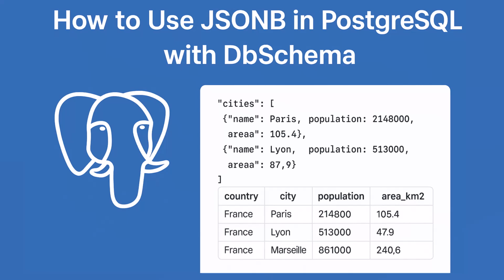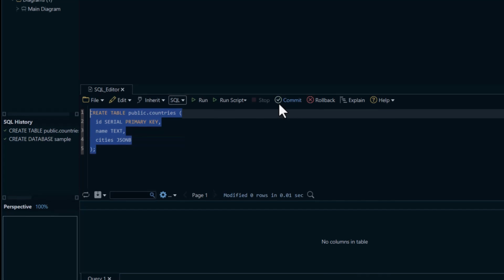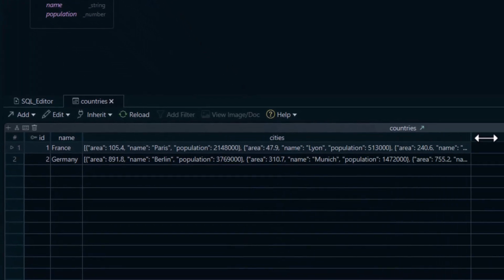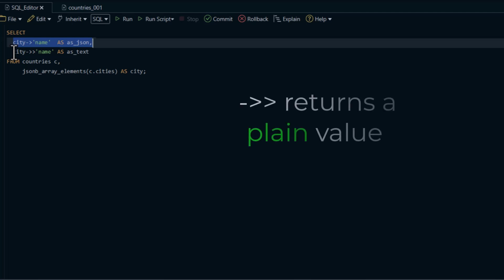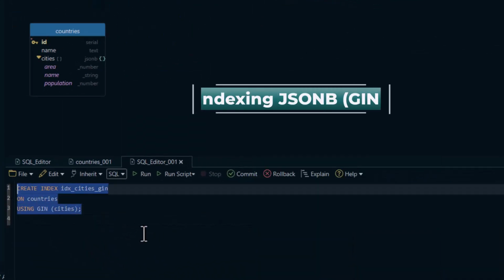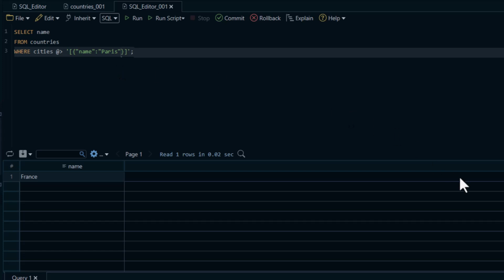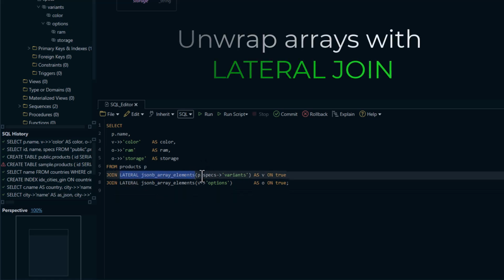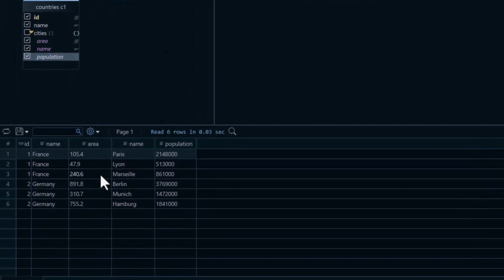PostgreSQL JSONB: Indexing for Faster Queries with DbSchema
Quickly learn PostgreSQL JSONB: query inside documents, turn arrays into rows, and speed up searches with indexes on JSONB columns.

I also show the same query visually in DbSchema’s Query Builder.

Concept, Script & Video Production by Roxana Haidiner (Marketing Specialist)